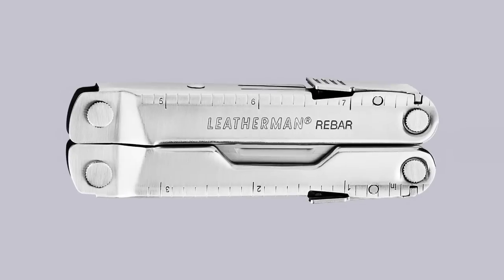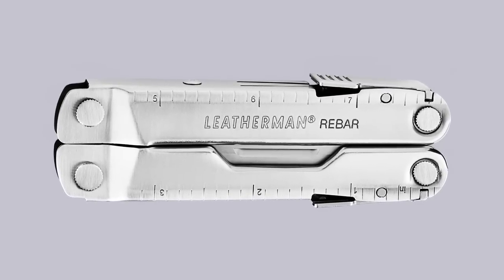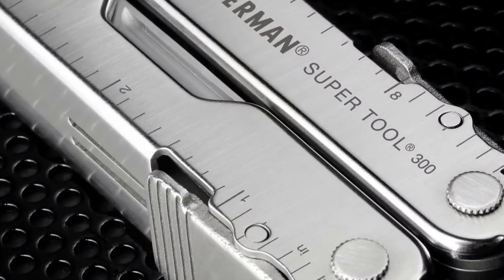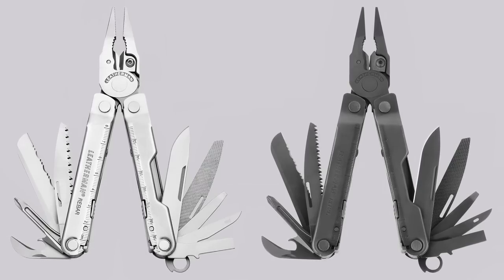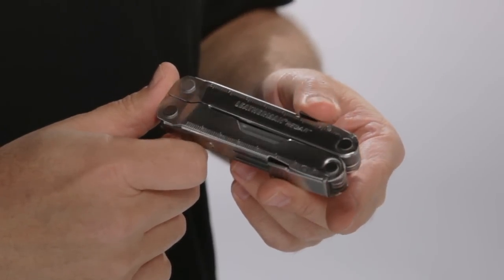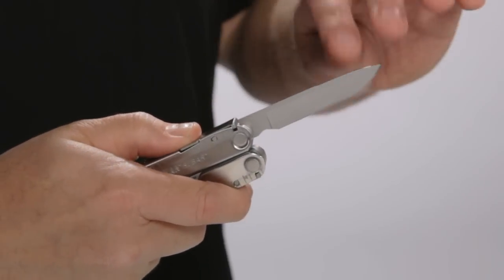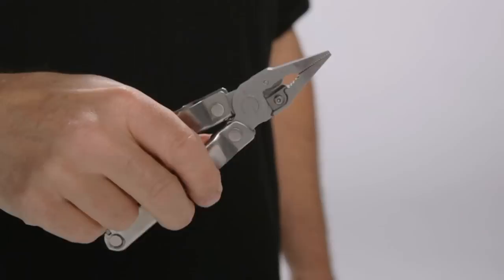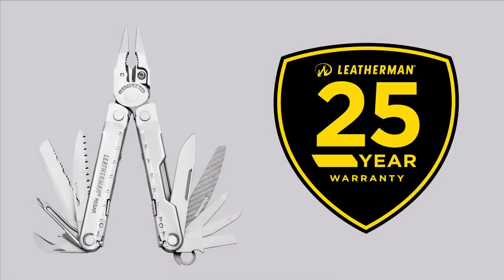Leatherman Rebar Product Video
With the new Rebar, fans will immediately recognize the iconic box-like body and sloped-neck design found in the Super Tool® 300 and Micra®. This new soon-to-be favorite rounds out Leatherman's classic "heritage" line of products by offering one in each size category. Just like the Super Tool 300, the Rebar pliers have been optimized for strength and feature replaceable wire/hard-wire cutters—a first for a four-inch tool from Leatherman. With all the features to get even the toughest jobs done, in a smaller, slimmer size, the new Rebar is sure to be an instant hit on job sites, and home-projects the world over.

From our factory in Portland, Oregon, we’re committed to bringing you the best multipurpose products to help you solve expected and unexpected problems in everyday life. Armed with creativity, know-how, and a Leatherman, you're ready for whatever real life throws your way.